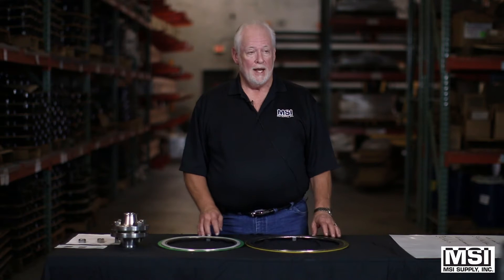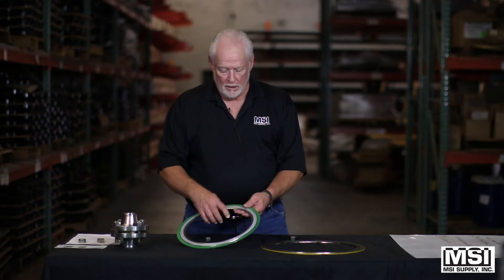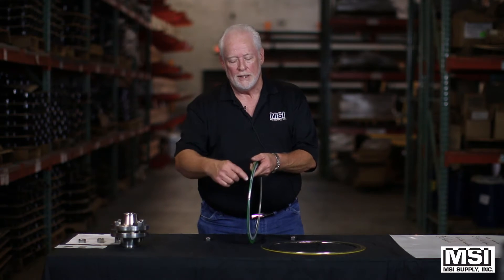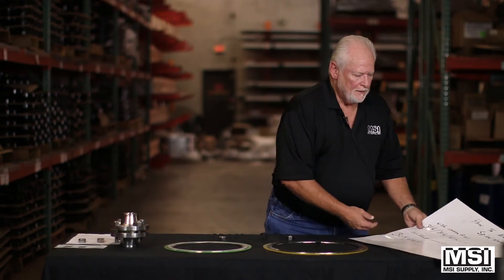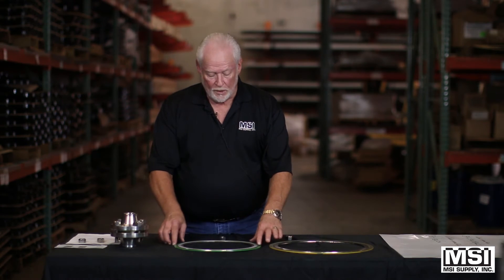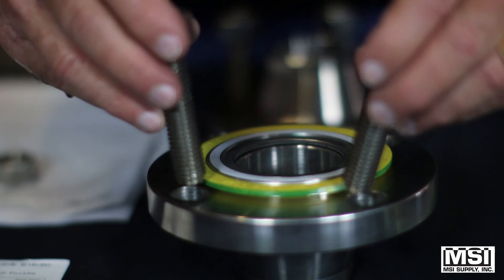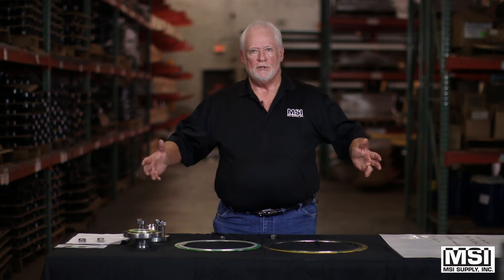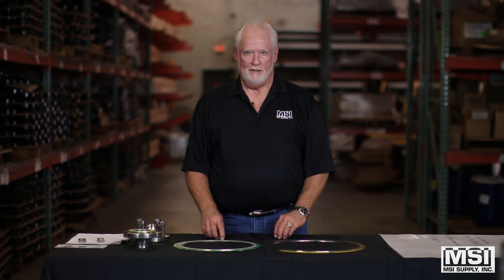Spiral Wound Gaskets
This video gives an overview of spiral wound gaskets used in Oil & Gas and other industrial applications.  For more information on spiral wound gaskets,

0:00 - 0:18: Overview

0:18 - 0:34: Ordering information

0:34 - 1:18: Spiral Wound Gasket Materials and Color Coding

1:18 - 1:39: Color Code Chart

1:39 - 2:18: Guide Ring or outer ring vs inner ring

2:18 - 2:27: Windings

2:27 - end: MSI Supply's capabilities